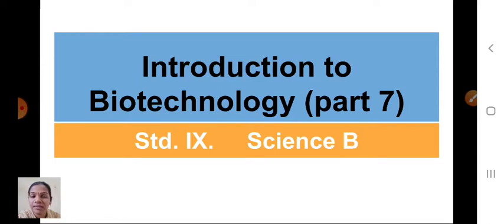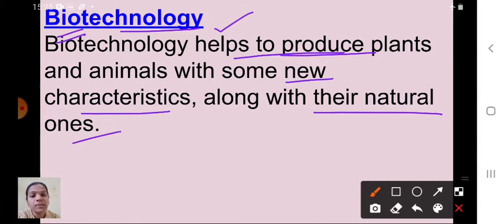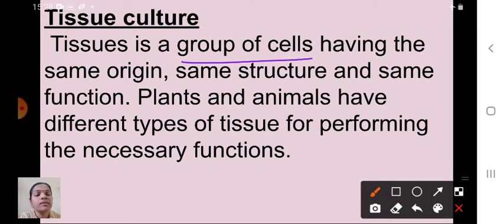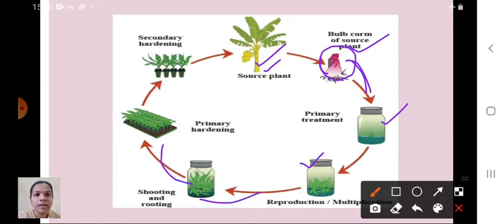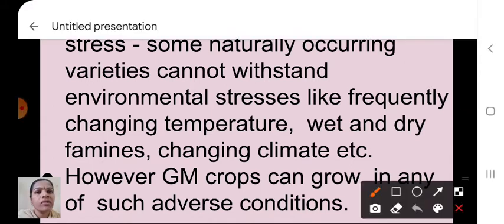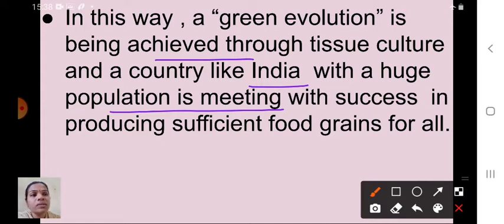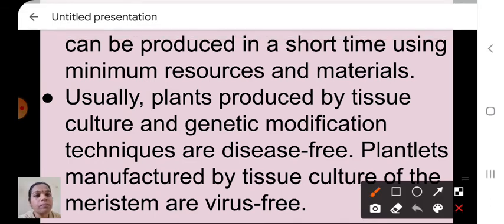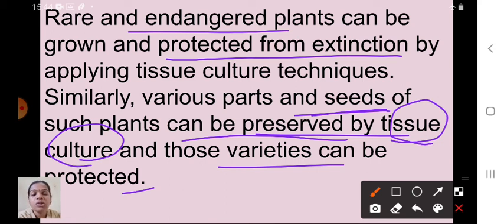class_9_science_b_chapter_no_17_introduction_to_biotechnology_part_7